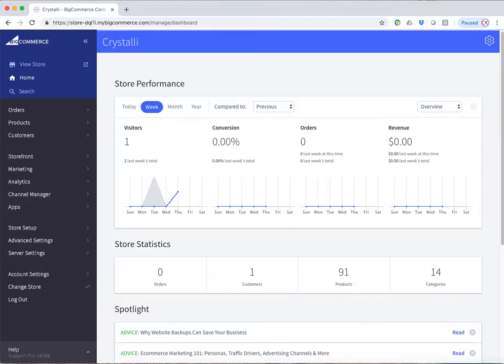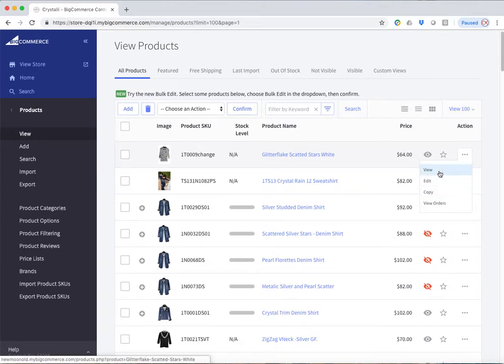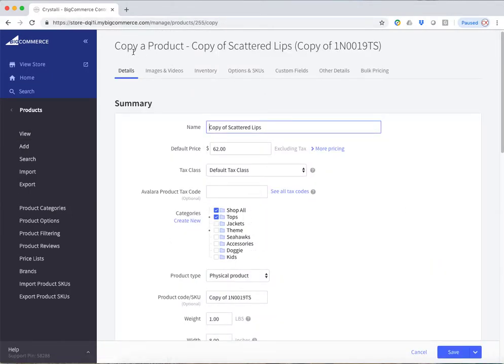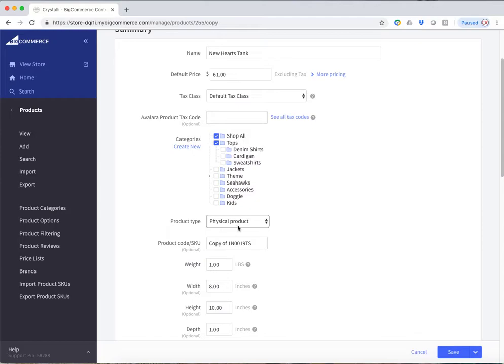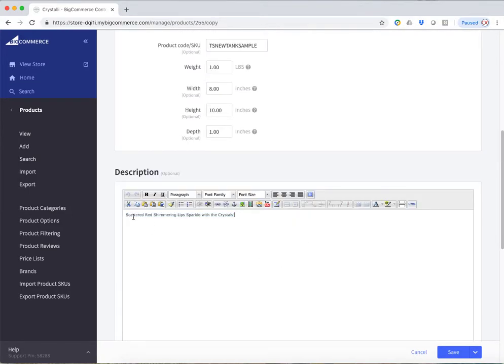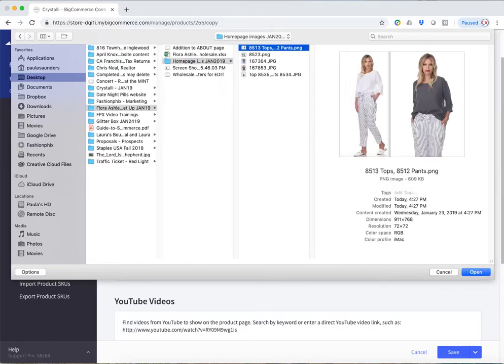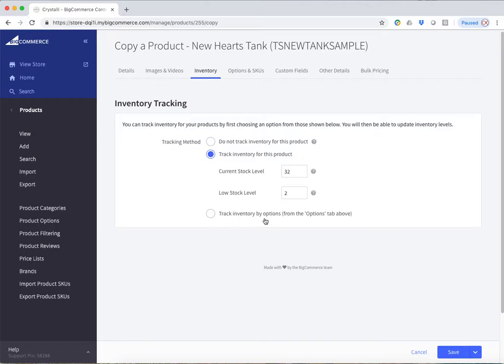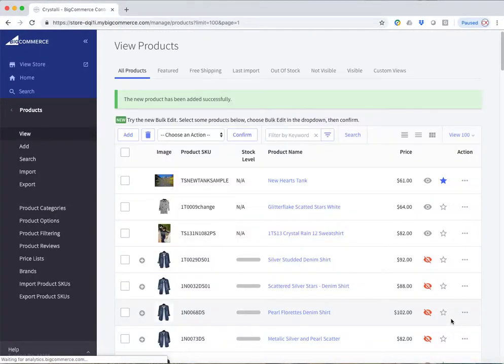Crystalli - How to ADD Products in BigCommerce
This video tutorial shows how to add products to your Big Commerce website.